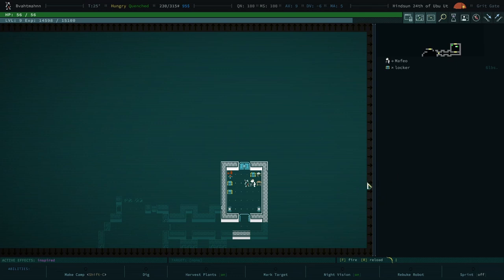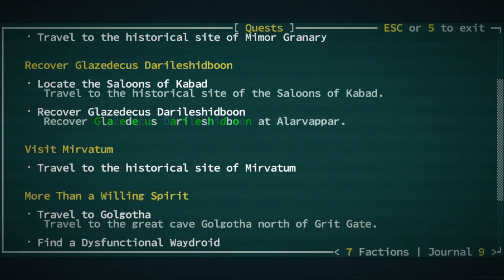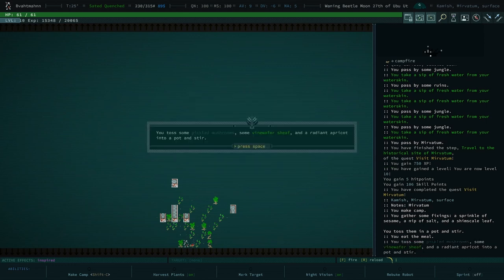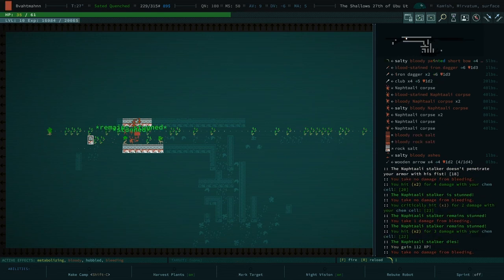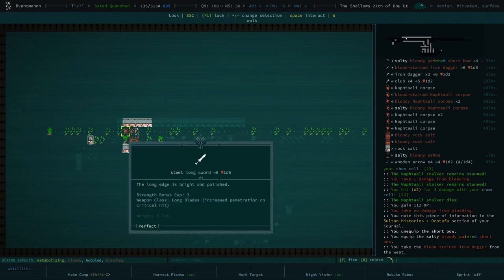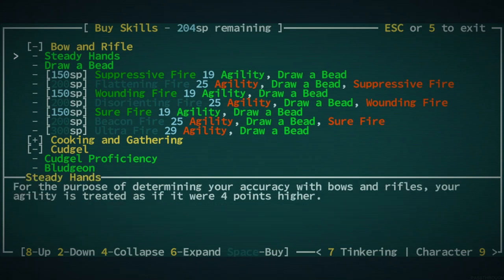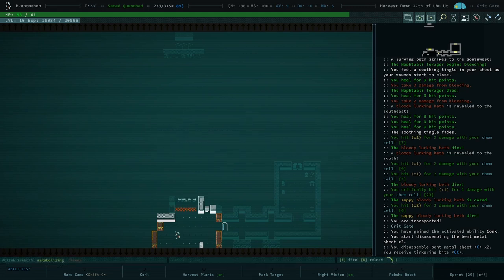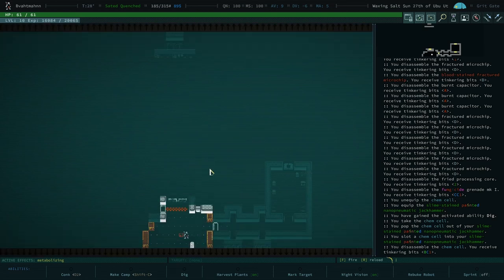Get In And GET OUT ALIVE - Qud Buds with Gaelen - 08